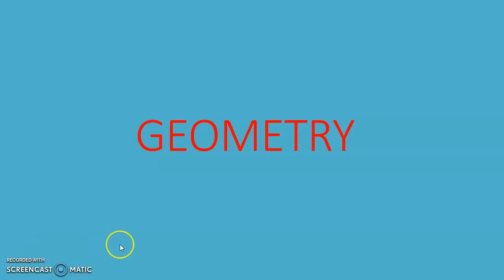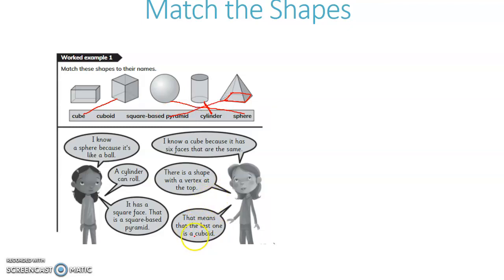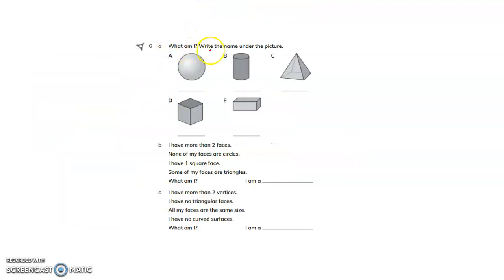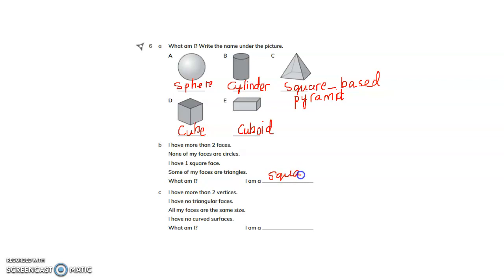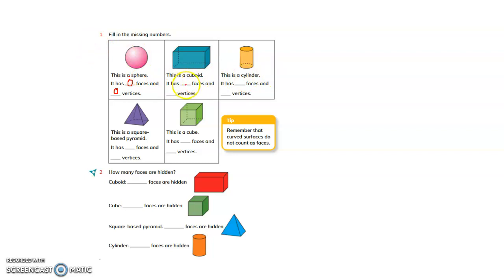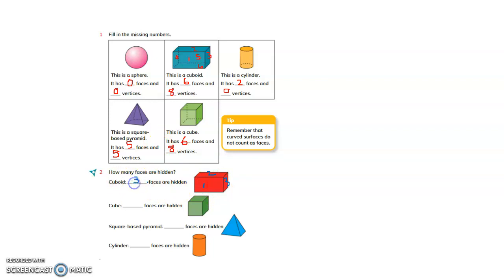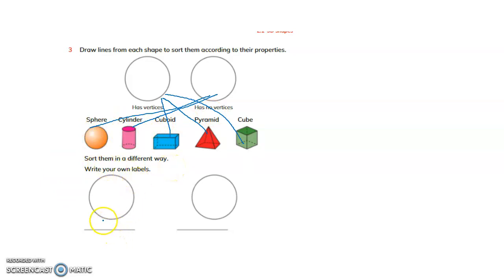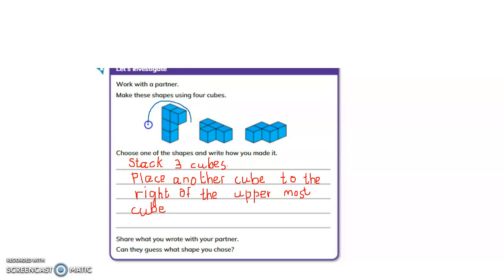Geometry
The content of this video is taken from Cambridge Primary Mathematics Learners book and workbook 2